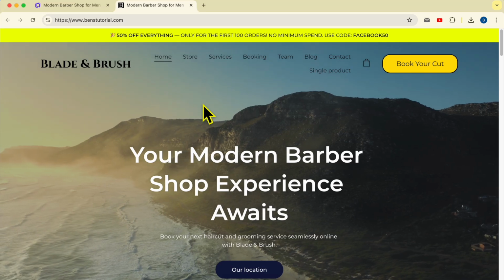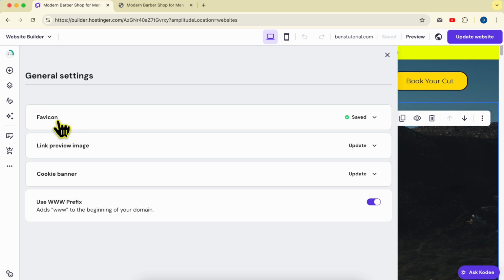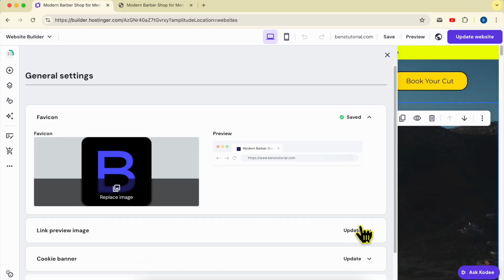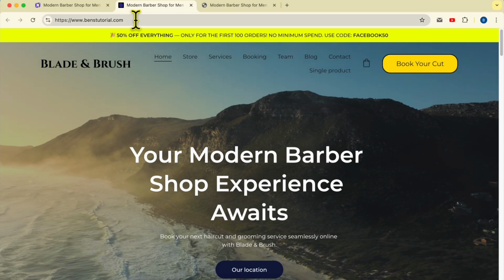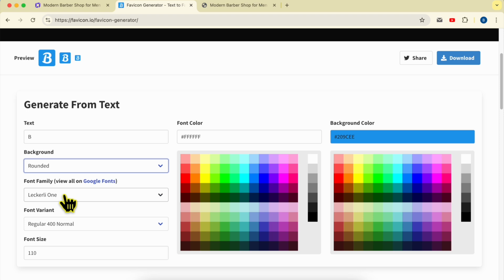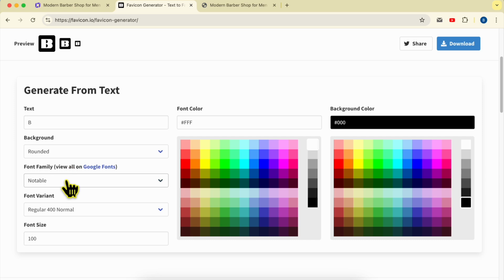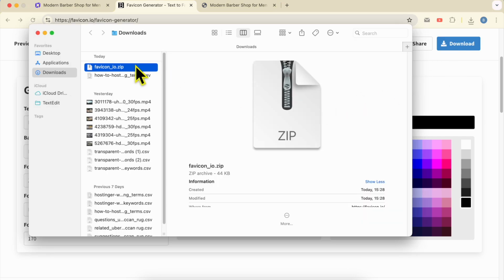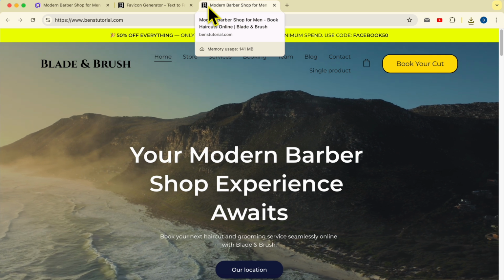How To Add A Favicon In Hostinger Website Builder | Step-By-Step Tutorial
Learn how to add a favicon in Hostinger Website Builder quickly and easily! In this video, I’ll show you step-by-step how to upload and set your website favicon in Hostinger. Adding a favicon in Hostinger Website Builder is simple, and this tutorial will guide you through the process from start to finish. Learn how to customize your favicon, preview it, and make it show on your website browser tab.

This tutorial on how to add a favicon in Hostinger Website Builder will help you make your site look more professional and branded. I’ll also share a free tool to create a favicon if you don’t have one yet. Follow along and see how easy it is to add a favicon in Hostinger.